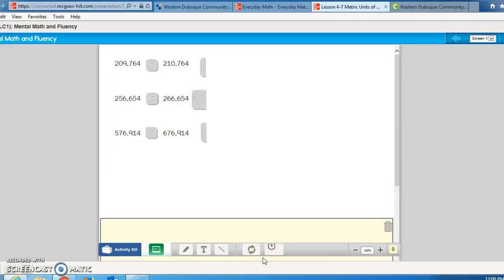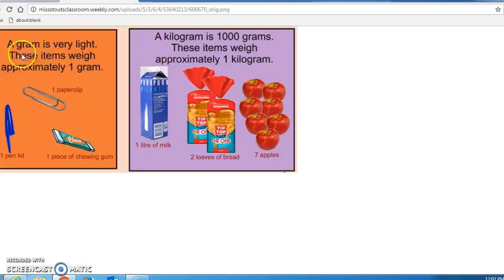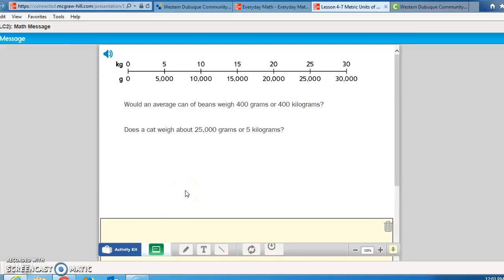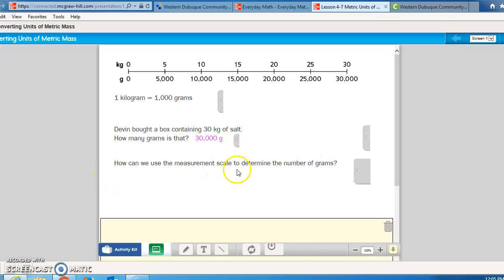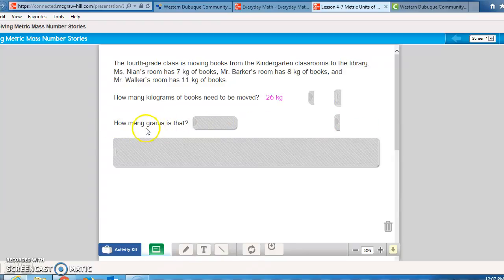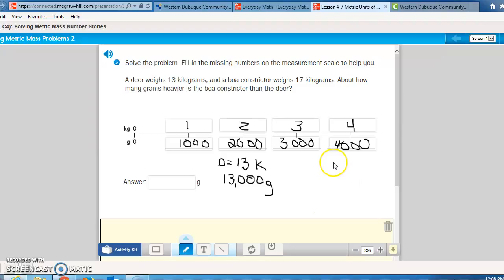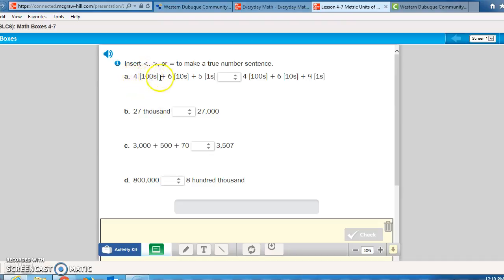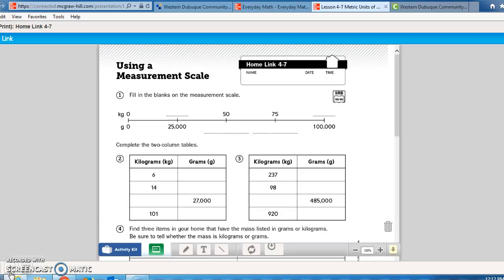Unit 4 Lesson 7